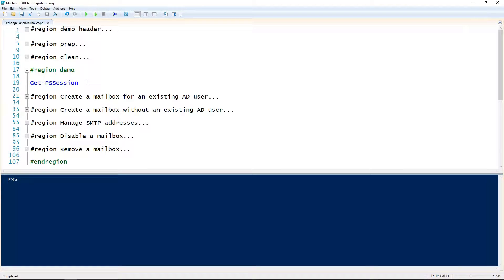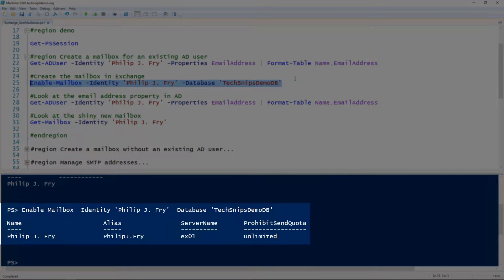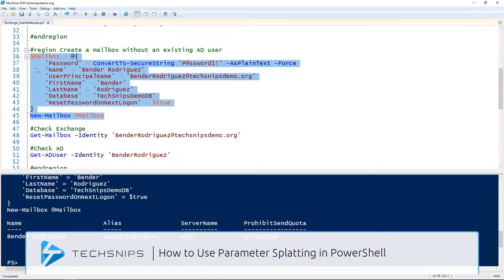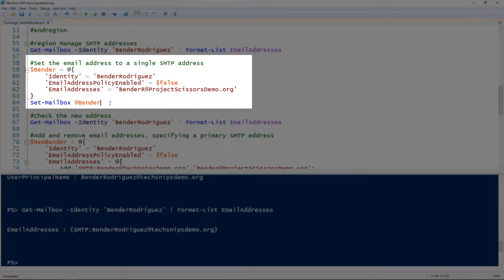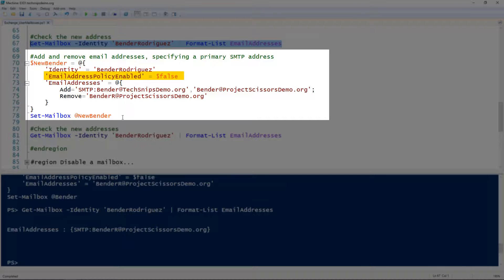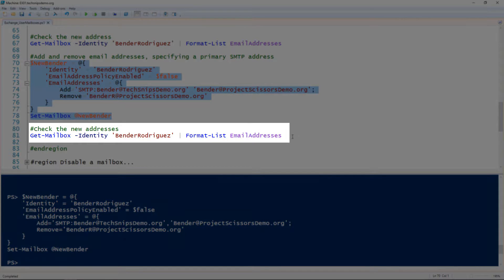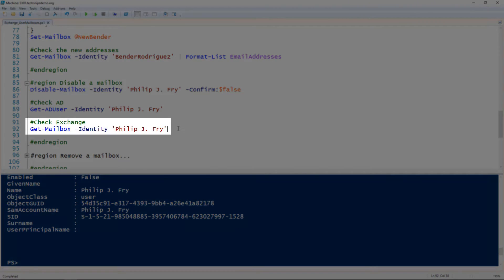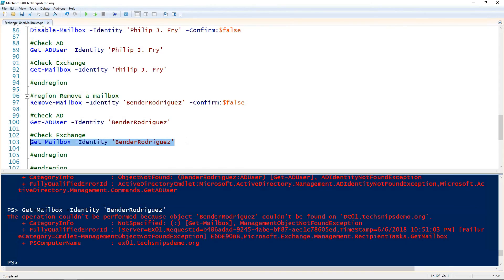How To Manage User Mailboxes In Exchange Using PowerShell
In this video, Anthony demonstrates how to create and manage mailboxes in Microsoft Exchange without naught but a tid bit of drivel. He shows the differences between Enable-Mailbox and New-Mailbox, Disable-Mailbox and Remove-Mailbox, and also some basic tasks using Set-Mailbox.